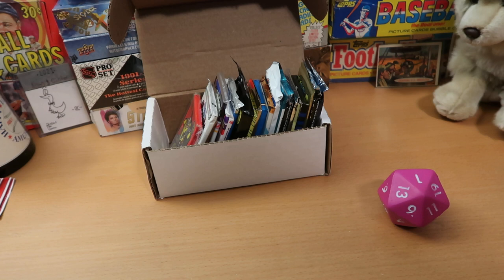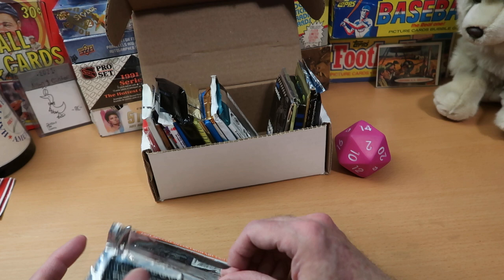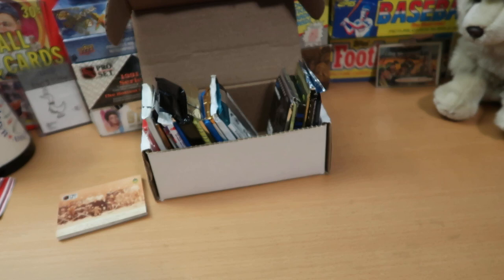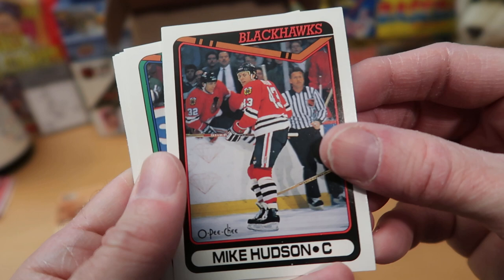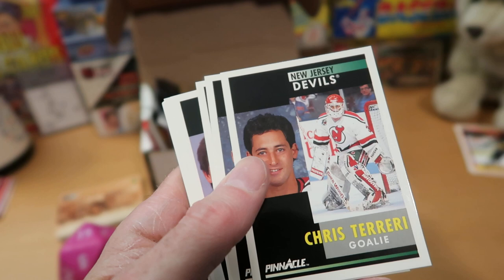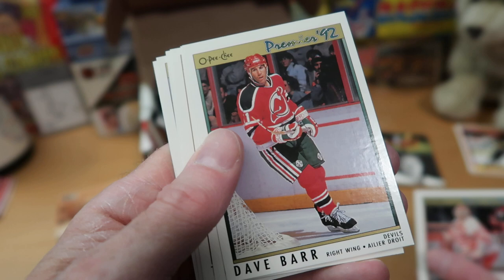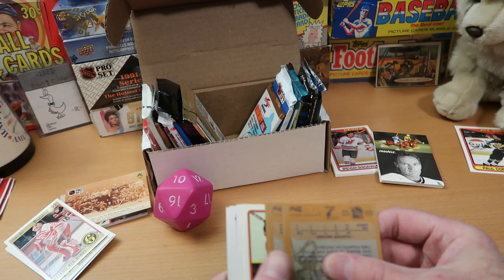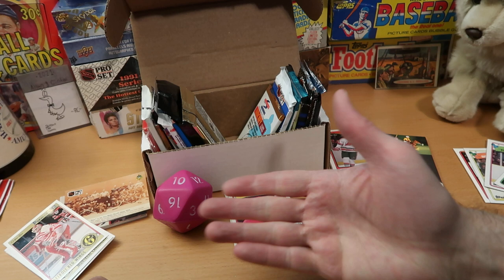It's Vintage Hockey Rips! Dorking with Dice...on Ice!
Hello awesome people, thanks for tuning into the channel! Skate out and join us for Dorking with Dice...on Ice! We have before us a big box loaded with 20 vintage hockey packs! The giant pink D20 will tell us which ones we get to open today!

Over the next couple of weeks, I've got more great content planned, including  baseball, football, hockey, mail day, and more!